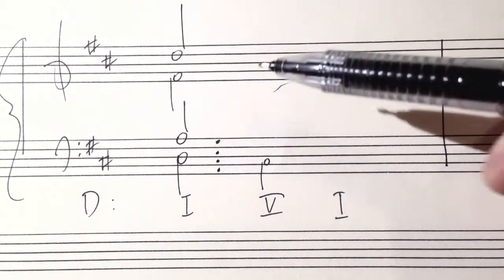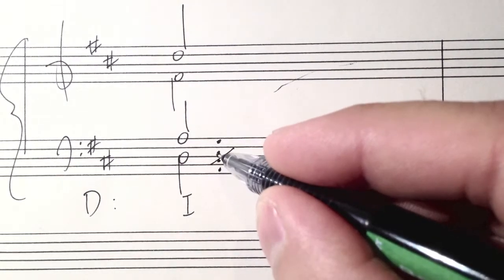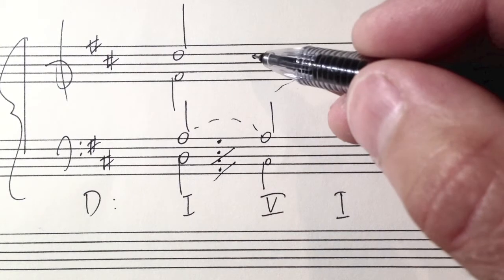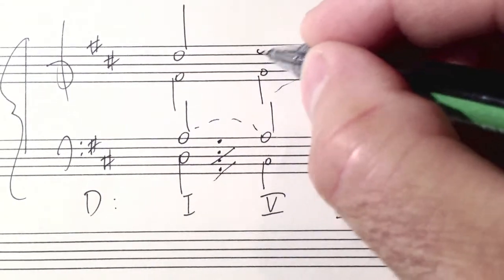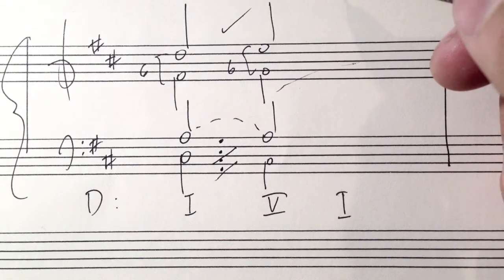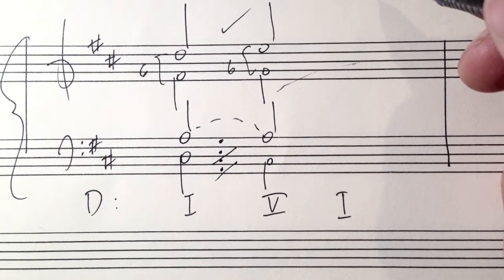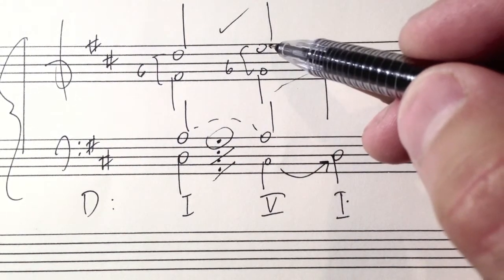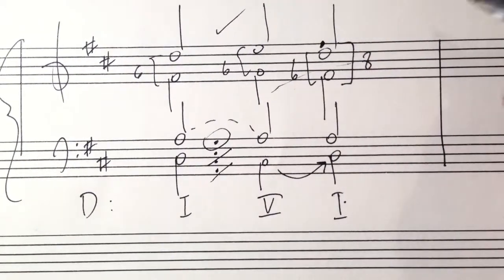Dominant 7th Chords in 1st Inversion: V6/5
Music Theory discussion by David Gomez. Topic is V7 chords in 1st inversion: V6/5. Please make sure to watch until the end of the video, where the actual example is played!